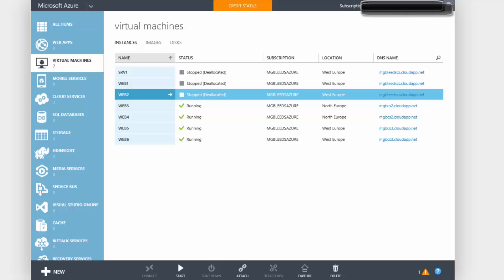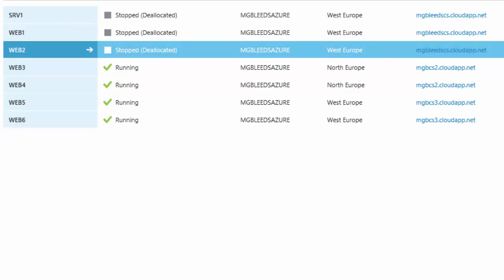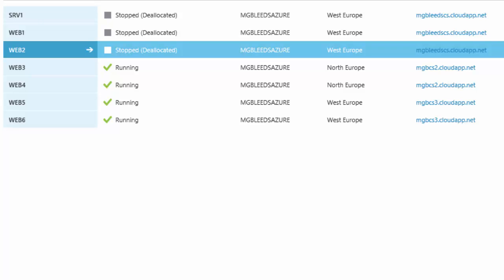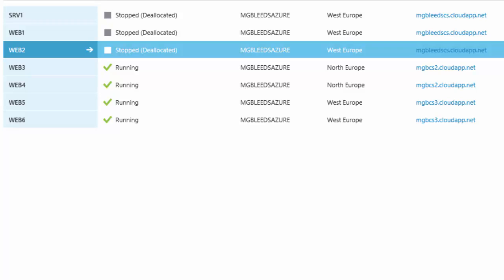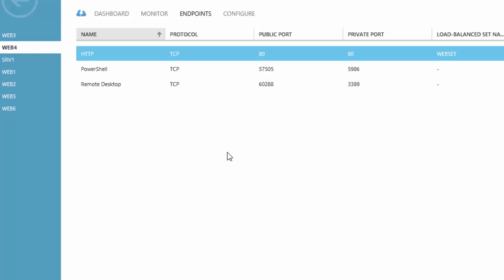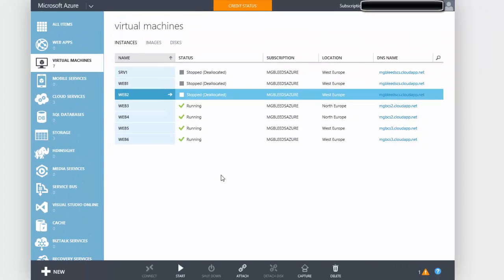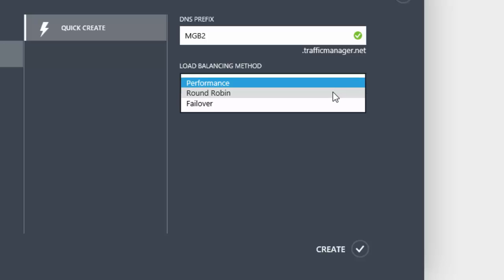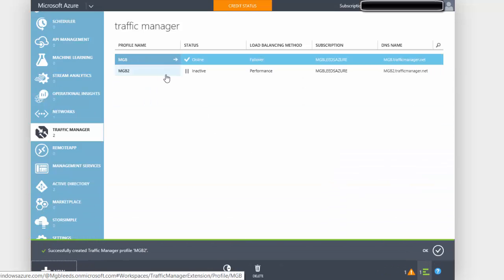Microsoft Azure Load Balancing 3 - Traffic Manager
In this videos we take a look at Traffic Manager, this is the 3rd in our Azure Load Balancing series.